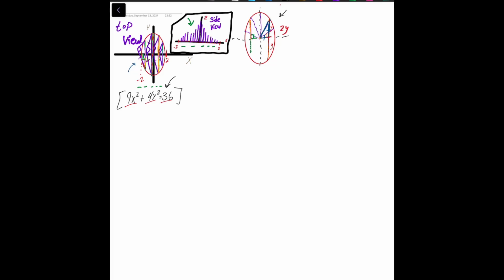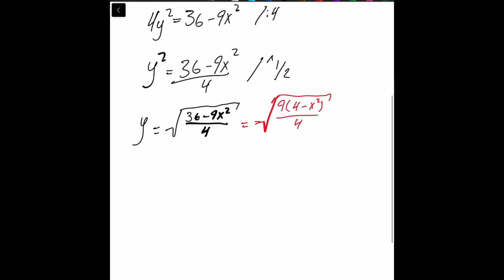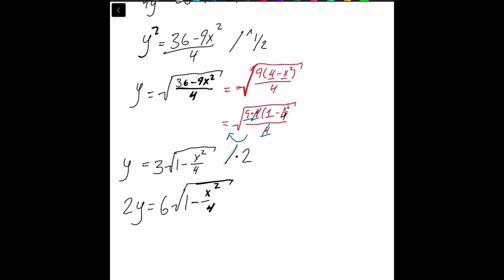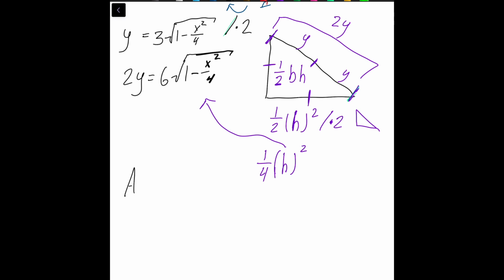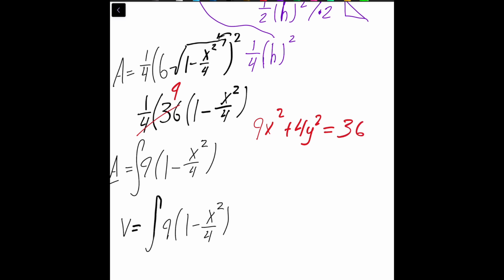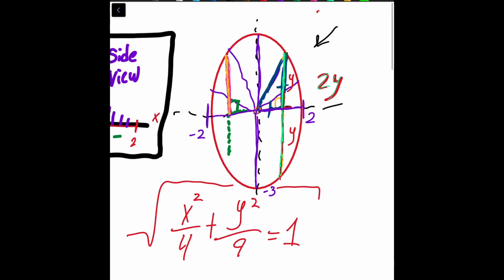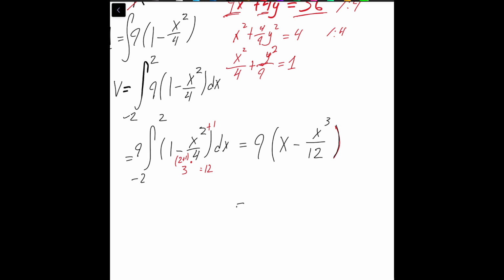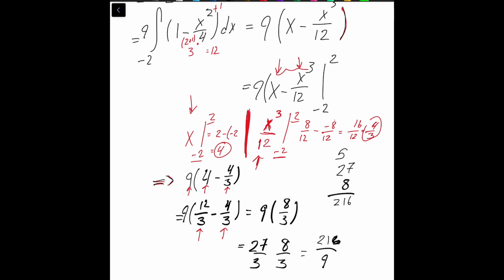2.2- Volumes by Slicing, Problem 1